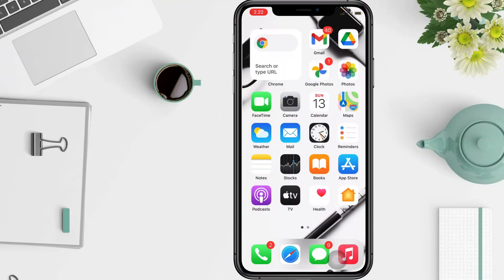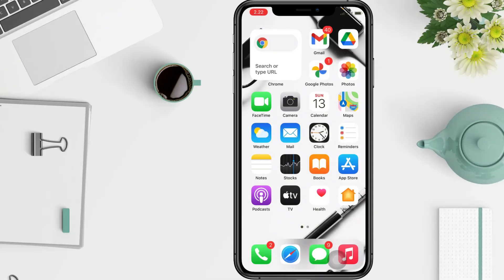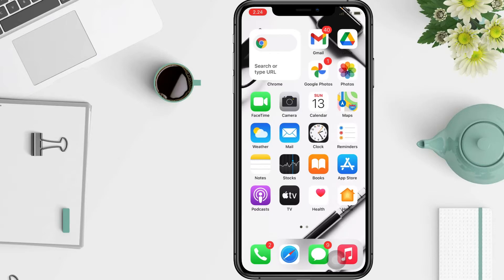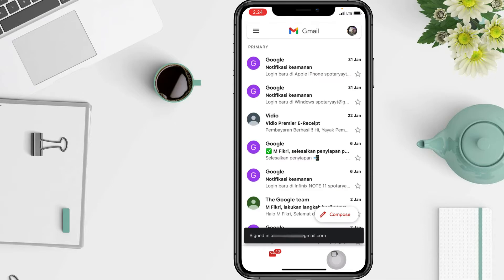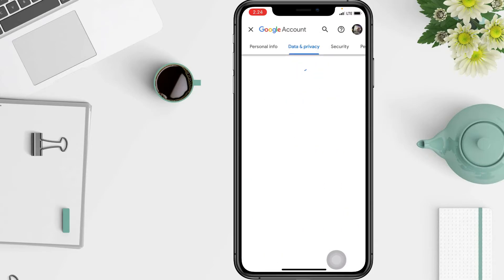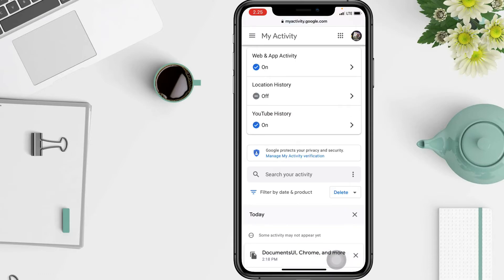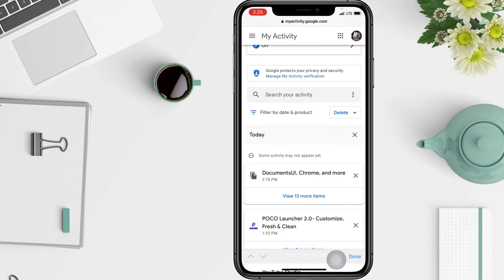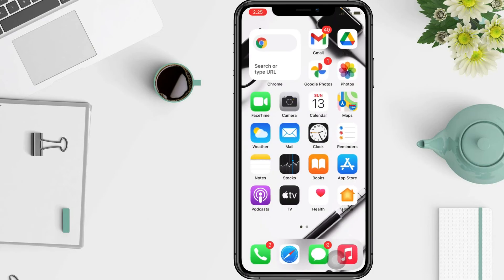How to Check Google Account Activity on iPhone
Hello guys, in this video I'll show you how to check google account activity on iphone.

*this video is related to :
how to check google account activity
how to check activity on google account
how to check and delete google account activity on iphone